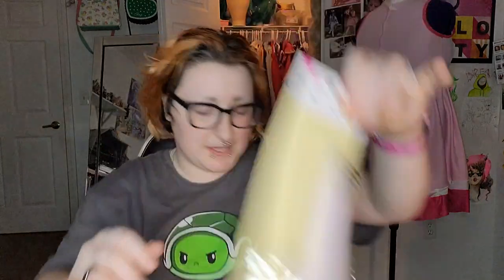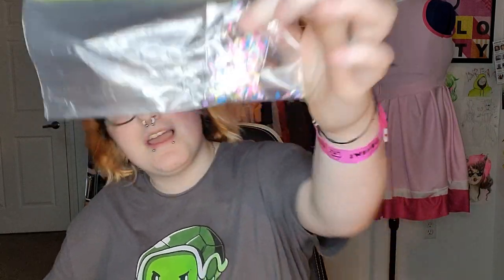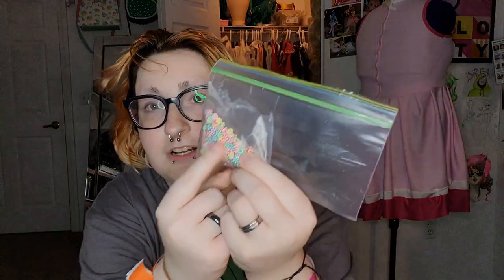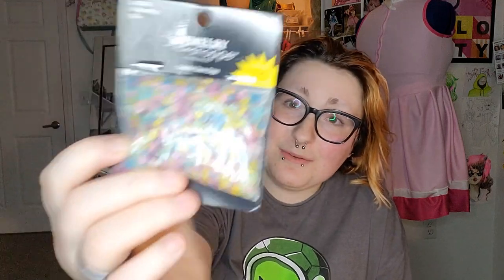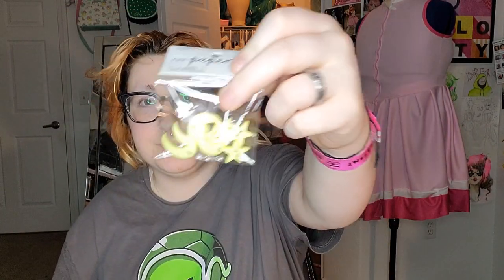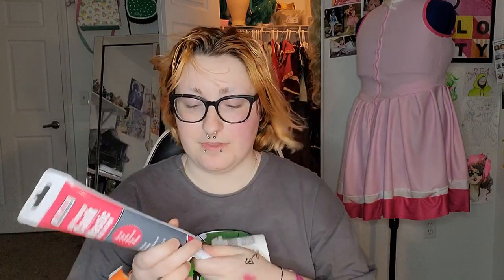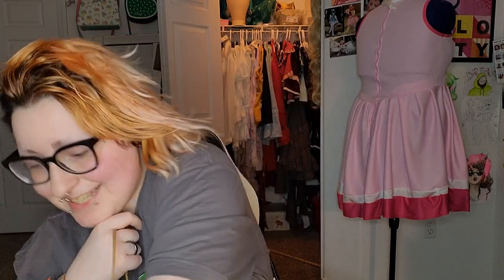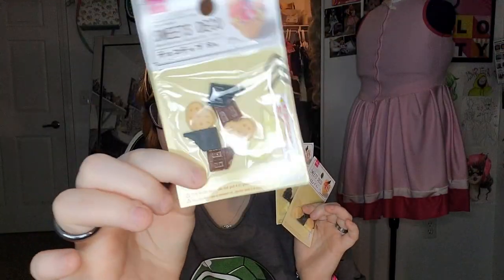haul timeee!!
heya guys!

yesterday (day of filming) was my 6 years of youtude! i had a cool video idea but oh well, sorry its slightly late, this last few weeks were chaotic!

anyway, in this video i did a haul! mostly deco art stuff but 🤷🏻‍♀️